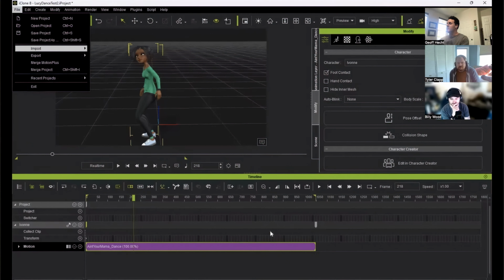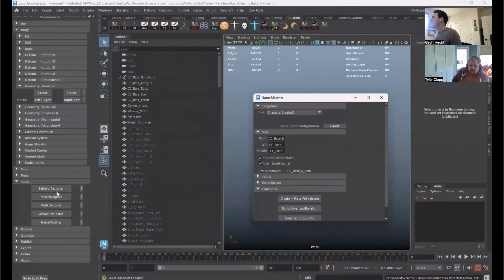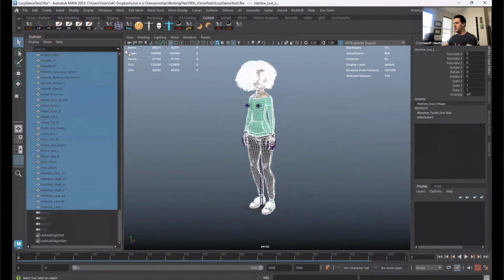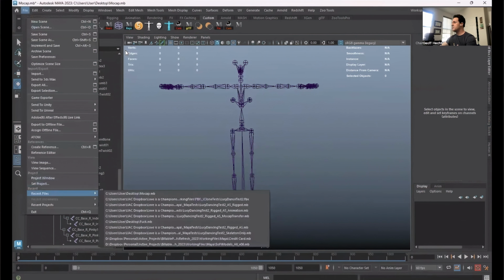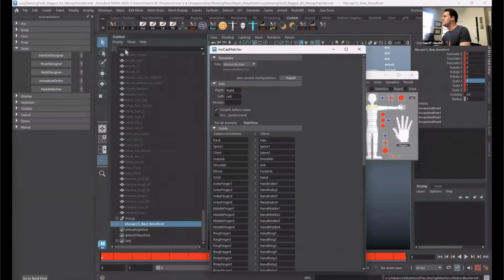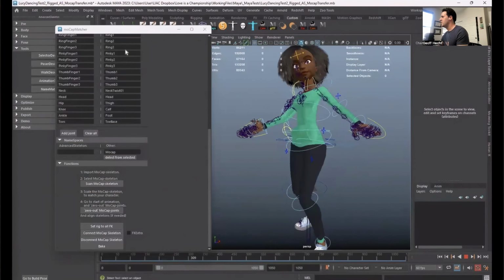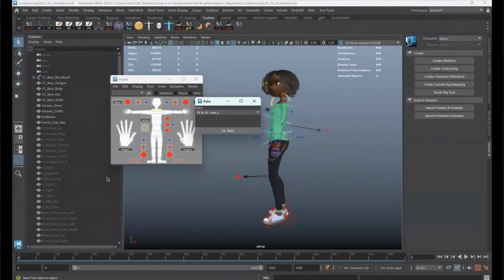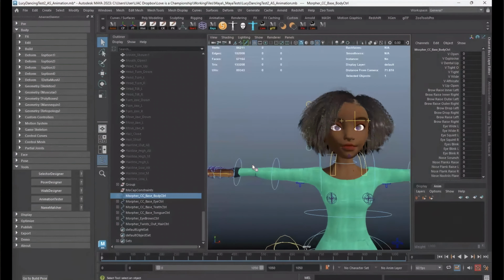LIAC iClone to Maya Advanced Skeleton Tutorial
This tutorial shows how to transfer animation from @reallusion  iClone to Autodesk Maya using the Advanced Skeleton rig.

While we didn't end up using this workflow for Love is a Championship, we are sharing it with you just in case it is useful to your own workflow.

Featured in this video are Geoff Hecht, Tyler Clapp, and Billy Wood.

Or reach out if you want to join the team ❤️🏆